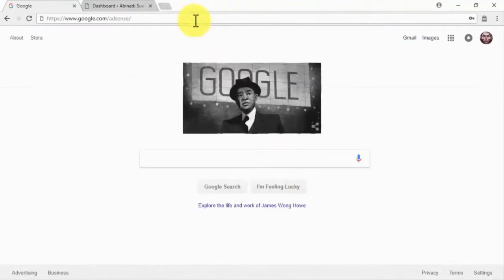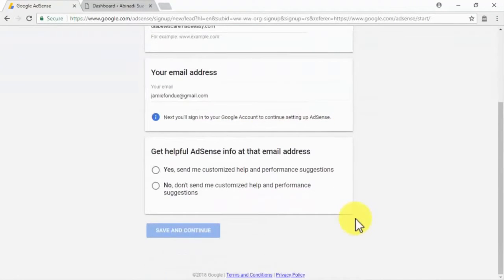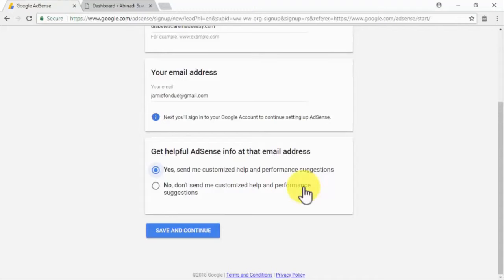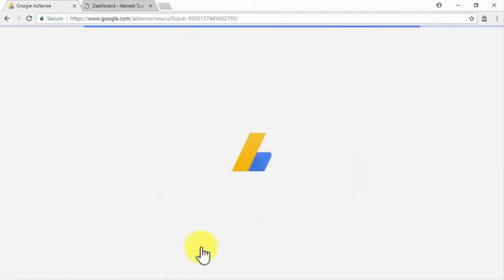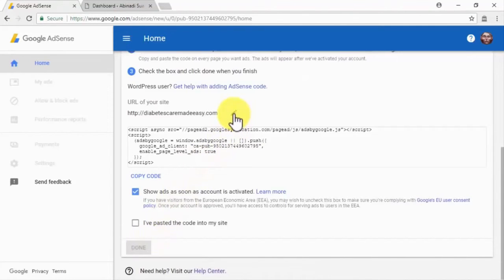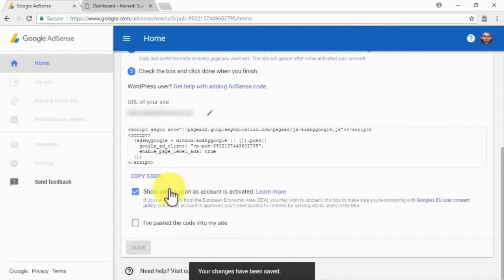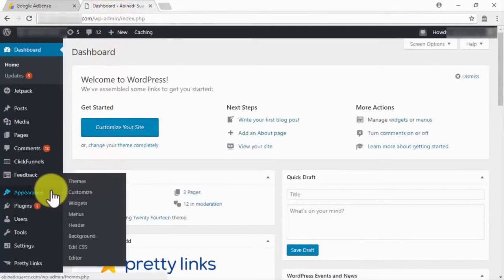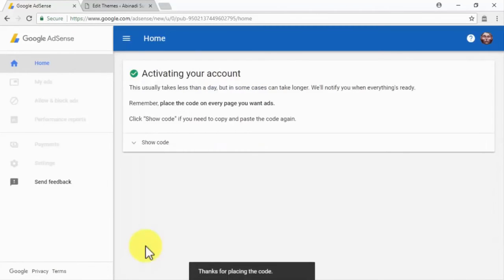How To Create A Google AdSense Account And Start Making Money - (5 Simple Step Part2)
GET ADSENSE APPROVED?
To be honest, it's shocking to hear how many people get declined from Google Adsense when they apply.  I've received many emails from readers saying that their applications were declined.  I've read complaints on forums or comments about the difficulty of getting approved with Google.  There are quite a few things that people miss when they apply, like privacy policies, contact pages, or just having a decent website in general.

I personally have never experienced going through rejection, but I've also been very careful when I apply.  Below you will find the process I have used to apply and get approved to Google Adsense on two different occasions.

i recommend you visit(" imarketing Ninja") i was helped by there video and I'm sharing it to you guys hope it helps you too